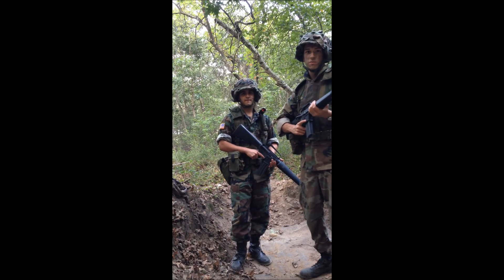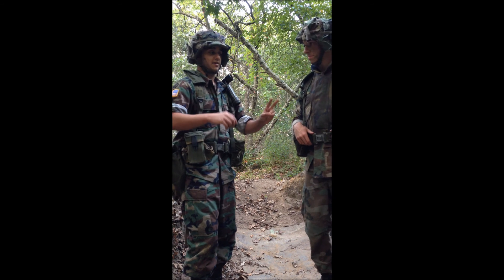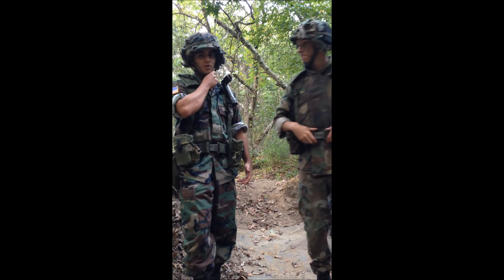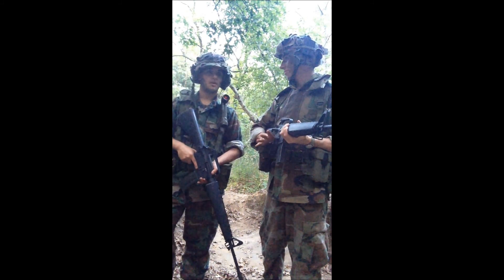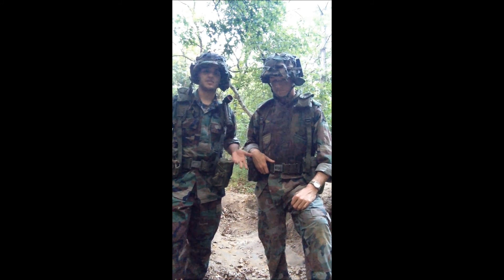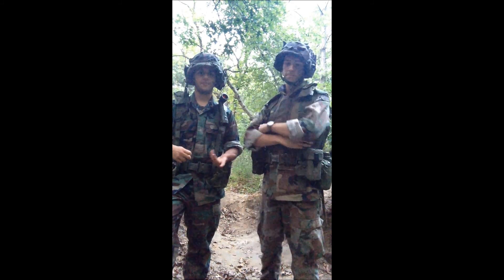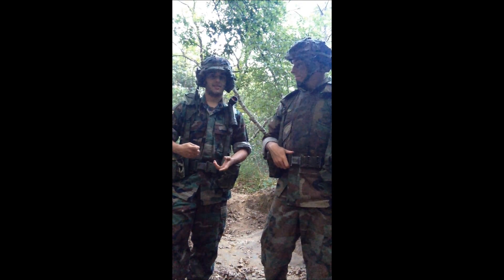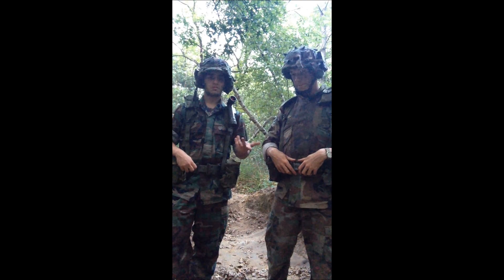AIRSOFT 1980's U.S. Army impression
This is our recreation of the basic kit that US Army soldiers had during the 80's and to the mid 90's.

Prices:
Minimum (sales, surplus, etc). Max (brand new, repro, etc)
PASGT Helmet (Replica) - $5-20
PASGT Helmet (Real) - $50-120
Helmet Cover - $5
Helmet Band/Cat Eyes - $6
BDU Set (Jacket+Pants) - $15-60
BDU Belt - $7
Brown Shirt (undershirt) - $8
Jungle Boots (Green/Black) - $30
Jump Boots - $60
Full Leather Boots - $30-60
LC-2 Belt - $5-10
LC-2 Suspenders - $5-20
Plastic Canteen - $5-10
Aluminum Canteen - $10-20
Canteen Pouch - $5-10
OD Butt Pack - $15-25
Compass Pouch - $2-5
Angled Flashlight - $6-20
Magazine Pouch - $5-20
Entrenching Tool - $10-60
Entrenching Tool Cover - $5-10
Medic Pouch FAK - $5